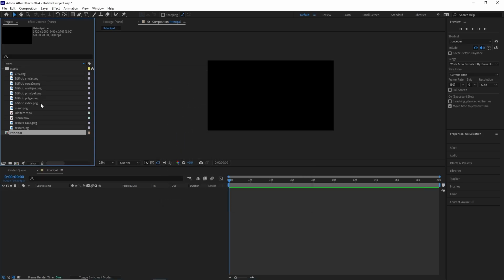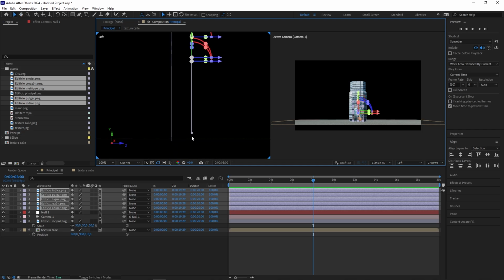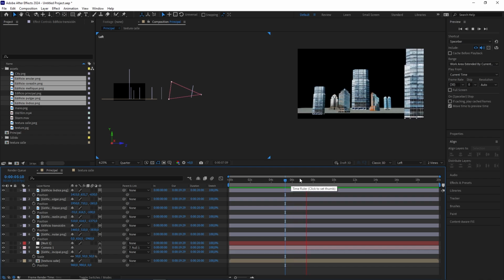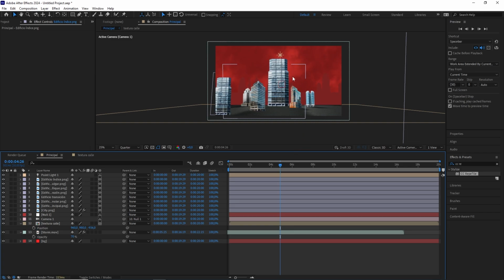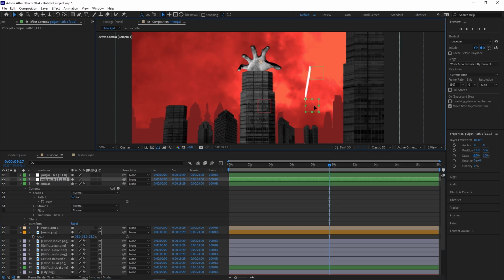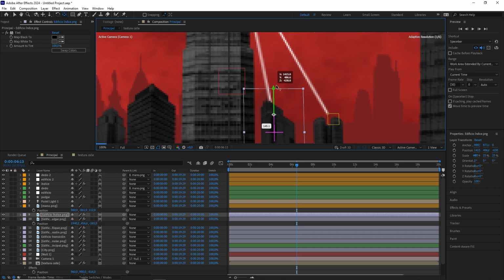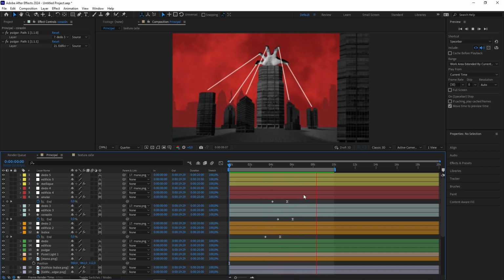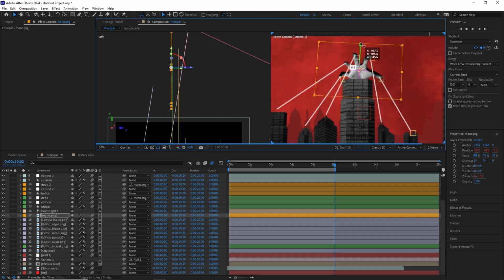🔥EDIT Like a Pro! Documentary Style Videos in After Effects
💻🔥Become a member of the Motion Graphics Zone and get great discounts on my documentary style editing course!

In this After Effects tutorial, we will learn how to edit documentary style just like MagnatesMedia. I will show you step by step how to make one of his most famous transitions with the after effects camera.

This tutorial is ideal for training and practicing in after effects to take your motion graphics skills to the next level. So if you, like me, are passionate about this animation technique, I invite you to take the tutorial step by step with me.

Skip to the part you want:
00:00 Intro MagnatesMedia style
00:25 Editing course🔥💻
00:53 After effects tutorial
01:15 Preparing 3d scene
03:07 Create and animate camera
15:30 How to create a light and shadows
21:08 Create nulls from paths
34:38 Depth of field
38:00 Final result
38:10 Thanks for watching!